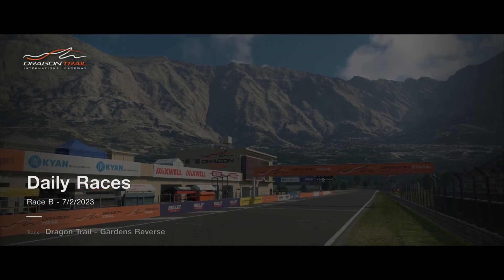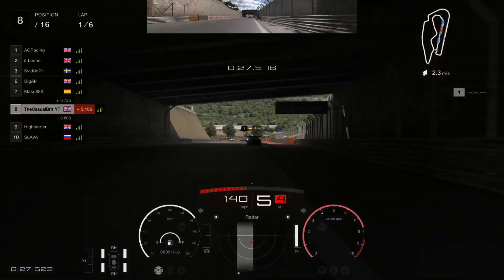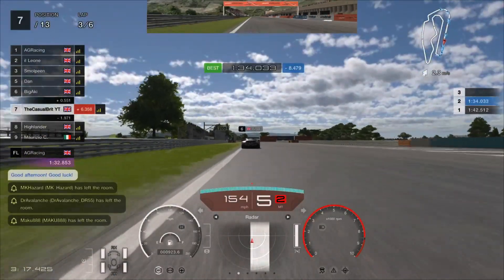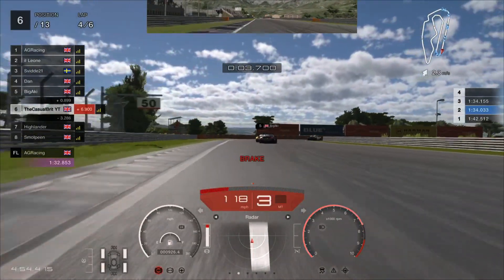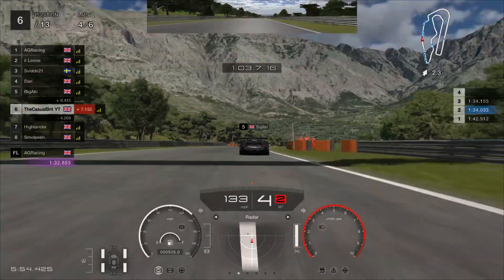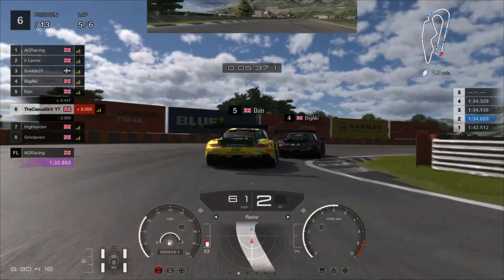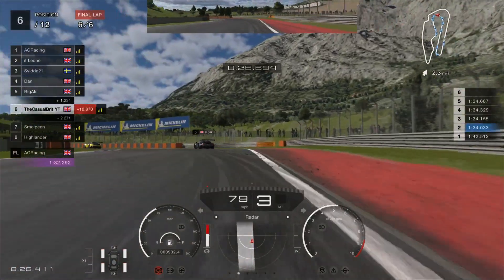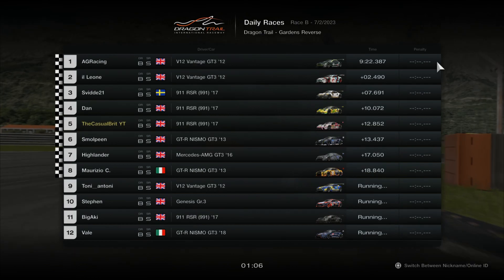On The Hunt - Gran Turismo 7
Hunting Down the pack.

Week 6 - Daily Race B - Dragon Trail Gardens - Group 3 - BOP